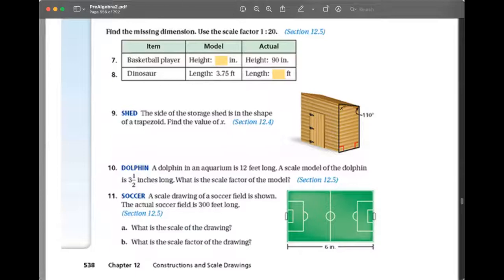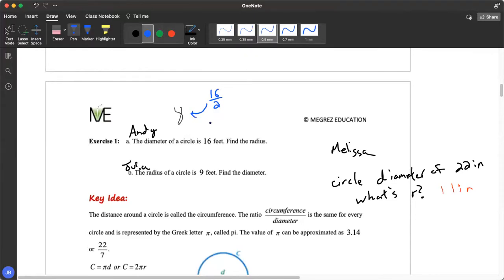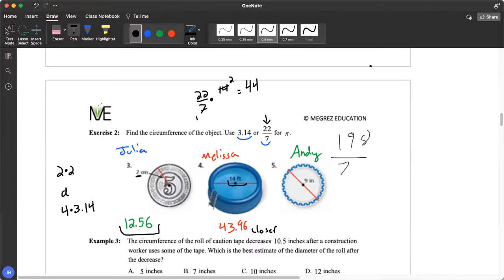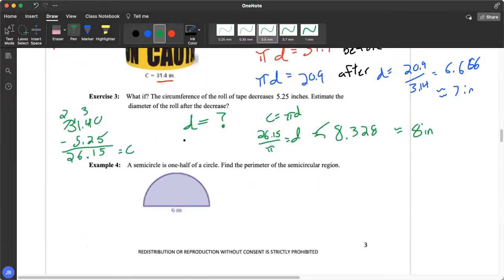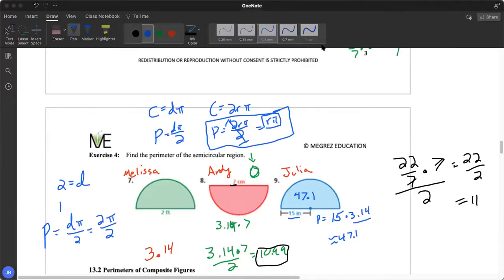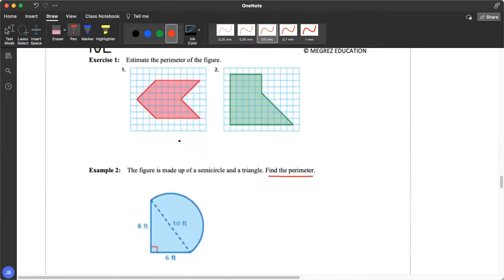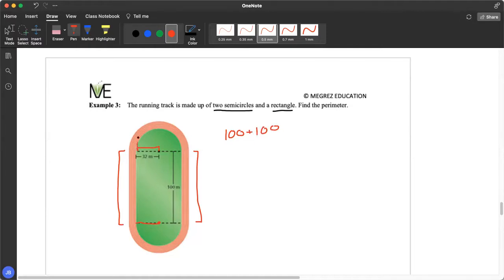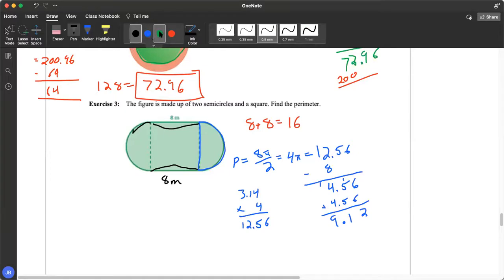Sample Lecture Prealgebra 2B Spring 2022 Megrez Education